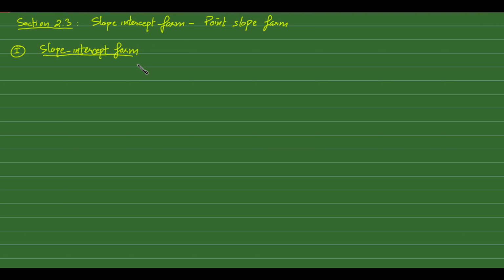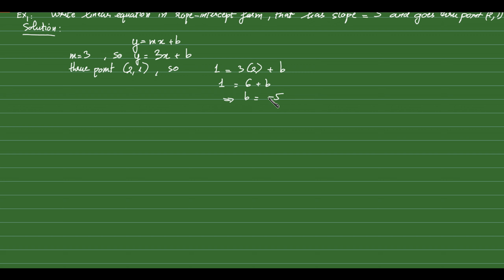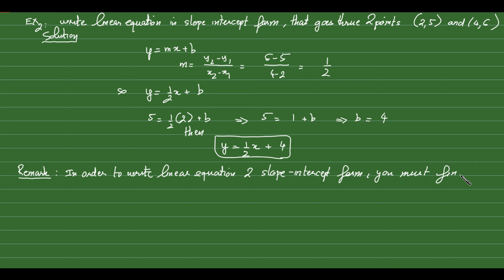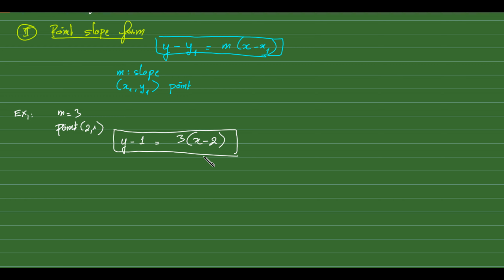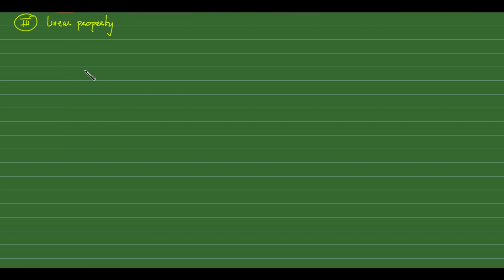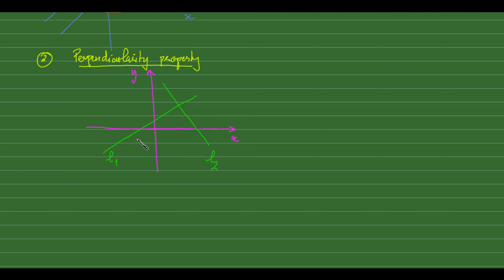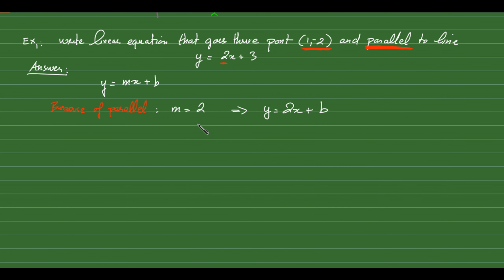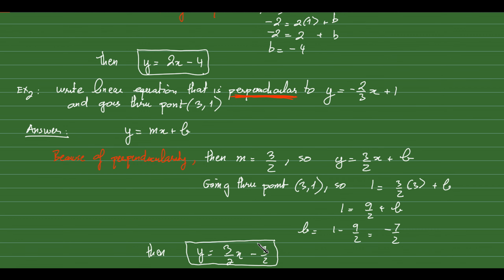PMAT1033 Section 2.3: Write Linear Equation